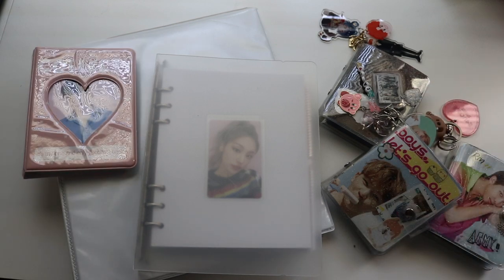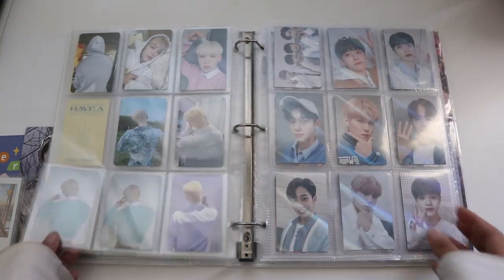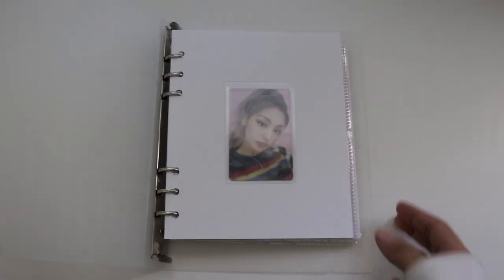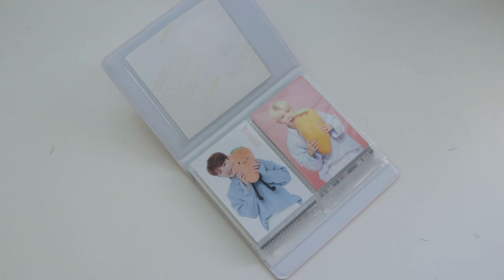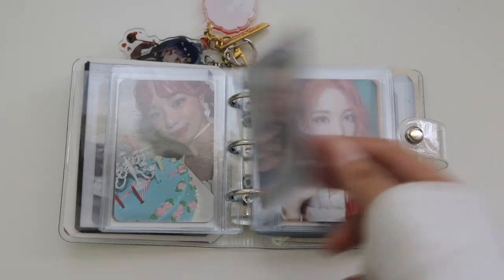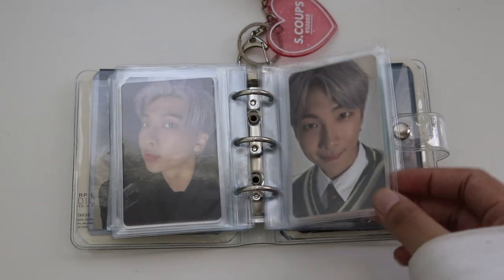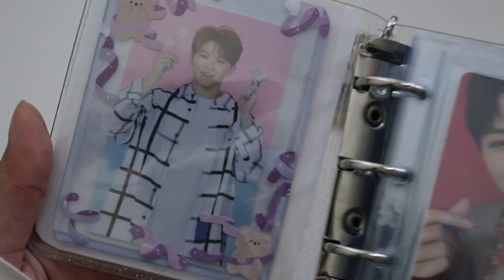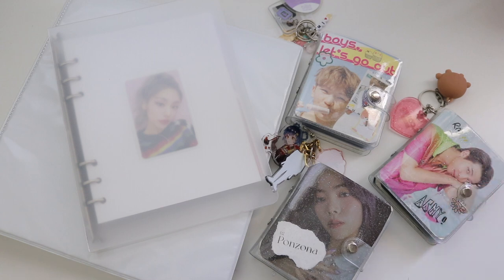photocard collection | a5 binders + mini binders (seventeen, twice, ab6ix, txt, itzy and more)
reminder: please don't stop wearing masks, social distancing and keep washing your hands properly and regularly. it is so important to stay safe especially right now!

🌱 hi hi hi everyone :~) no surprise but i am going to be keeping ab6ix in an a5 binder and the rest in minis. i am still going to buy kpop merch whenever i can but i do have some videos line up! lmk what you want to see. i want to continue making videos and i need help with coming up with ideas on what to make! thank you all so much for supporting my channel

SUPPLIES 🌱
binder: walmart
- one touch one inch binders
9 pocket pages:
- office depot 9 pocket trading sleeves
(cheaper alt. tyh sleeves + ultra pro sleeves / both on amazon!)
card sleeves: dragonshield
(cheaper alt: ultra pro sleeves + titan shield / both on amazon)
photocards: albums, trade & sale instagram, mercari japan (neokyo), depop, mercari usa, twitter!
- be wary of scammers for secondhand goods! always check their proofs and try to see the consistency way they end their letters. check if they sign off with their username/if theres clickable proof (meaning someone that bought/traded with them has posted on their story and they added it to theirs / when you click on it, it will give you the option to check the other person's account).
mini mini binders: they're pretty expensive! i also got the pages from here - its the first page sleeves there!